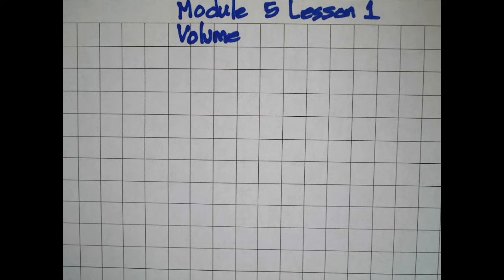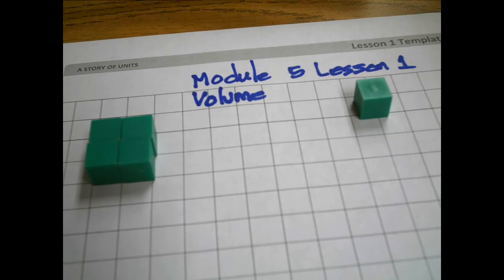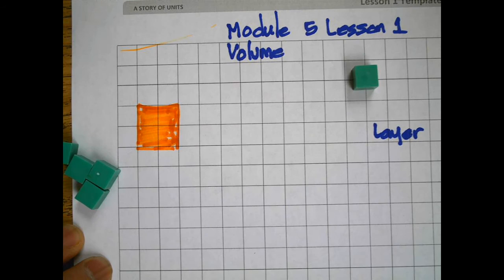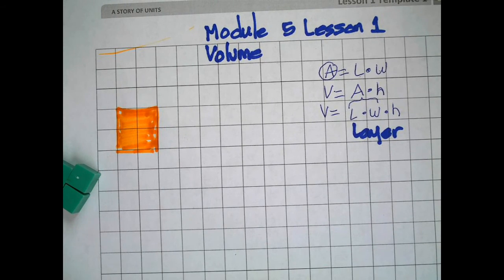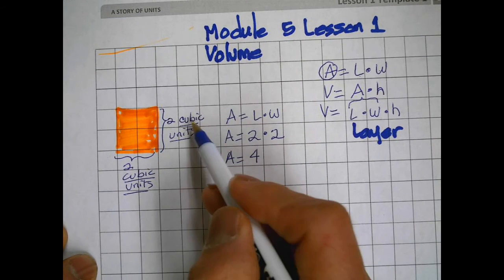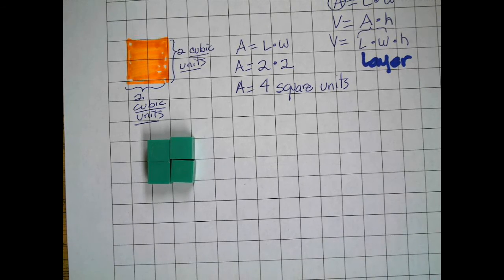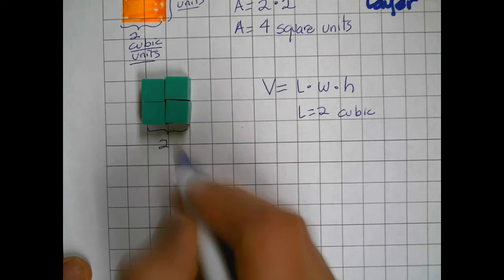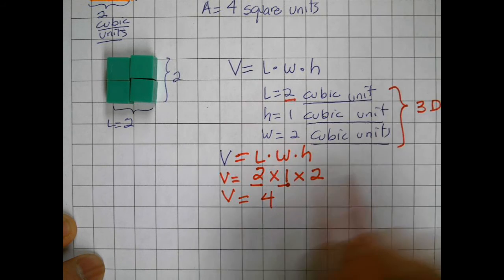M5L1 Finding Volume in cubic units part 1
On this video you will see how to find volume by using cubic units.  Yes!